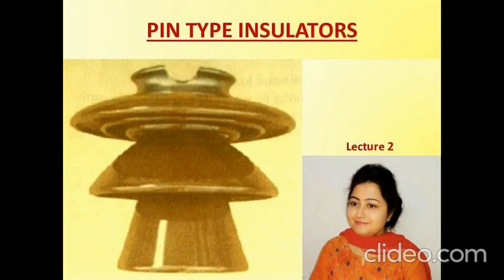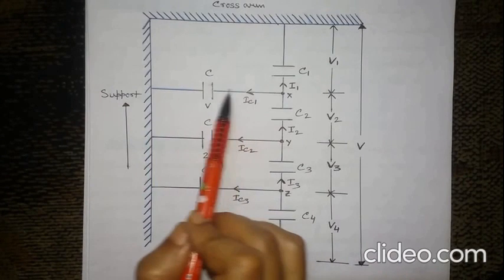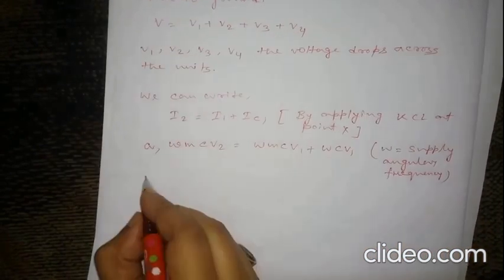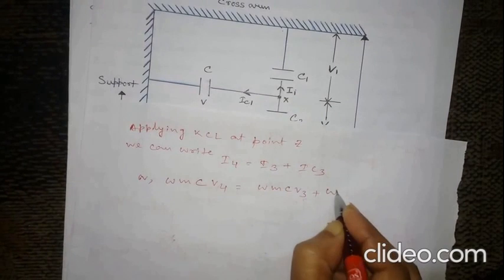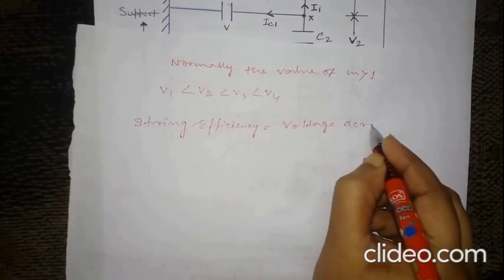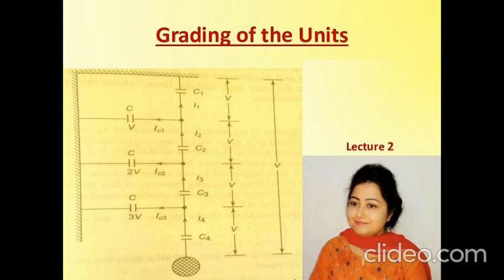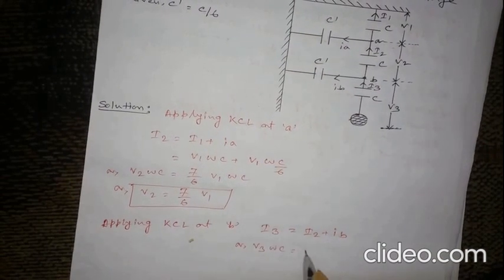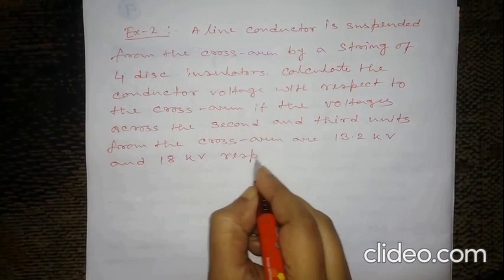Insulators for Overhead Lines// Electrical Engineering// Prof.Madhuri Kanjilal